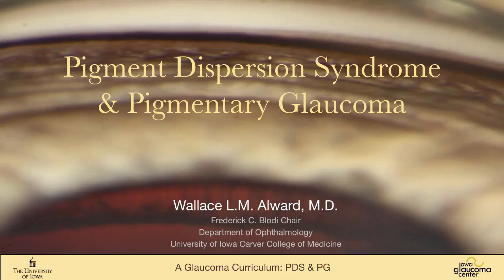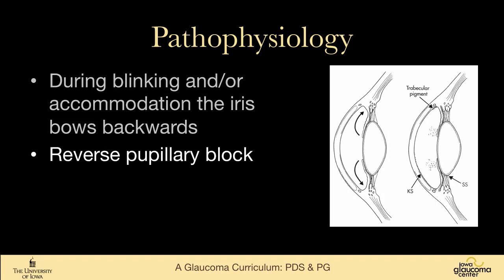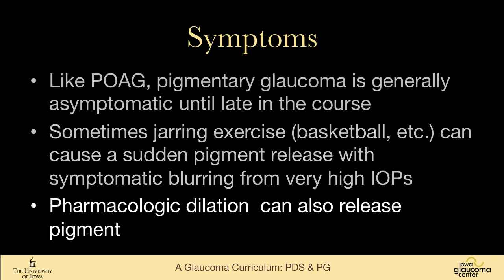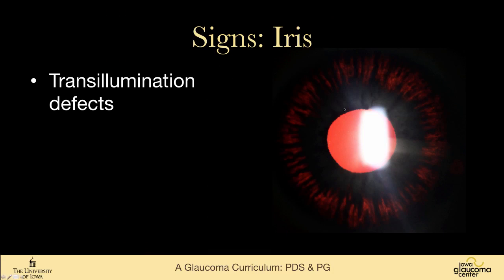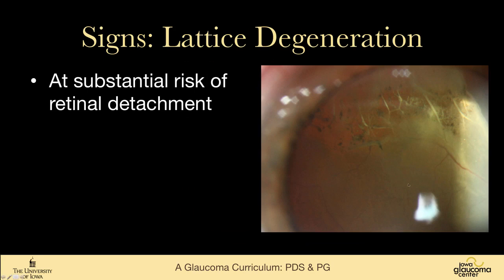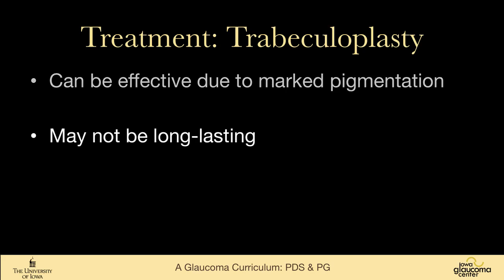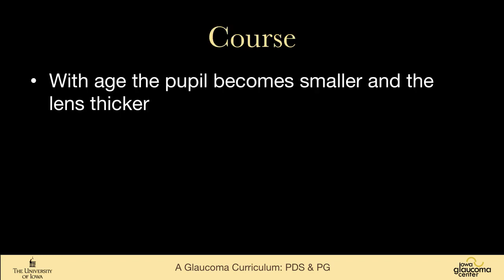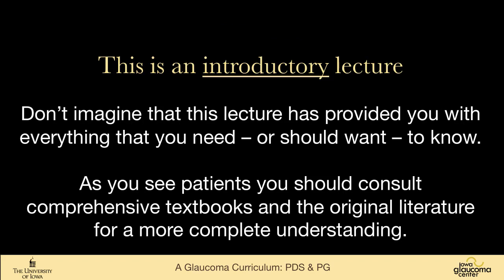Pigment Dispersion Syndrome and Pigmentary Glaucoma